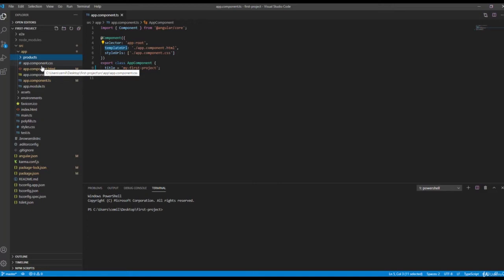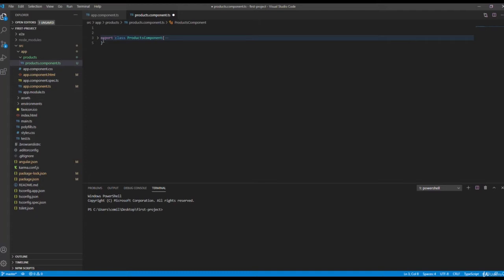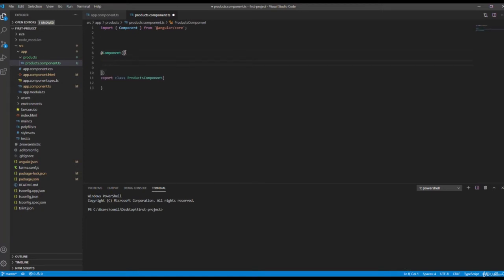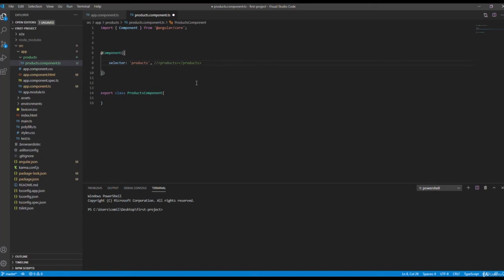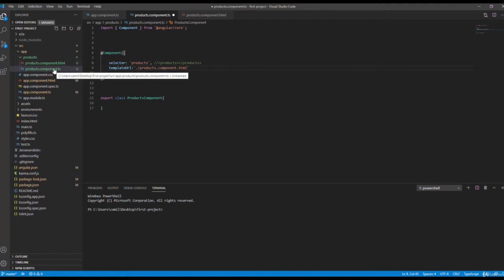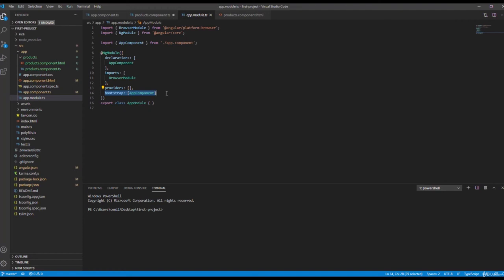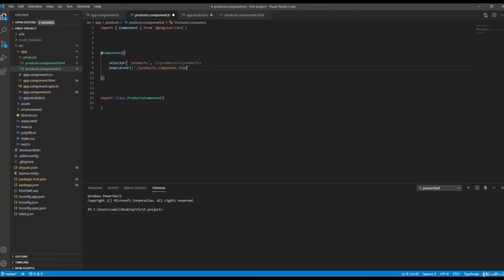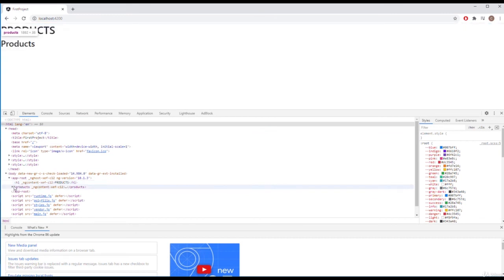How to create new component in angular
Describe how to create new component

Angular Tutorial: Basic Features  Part - 3 : Creating New Component